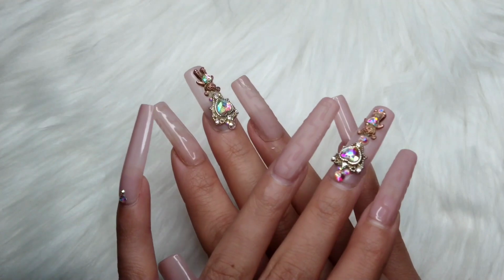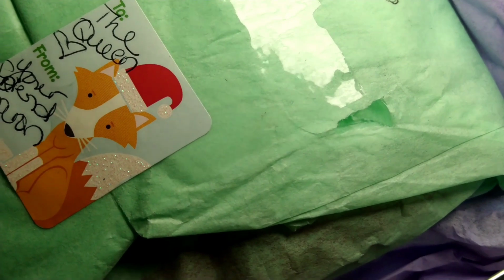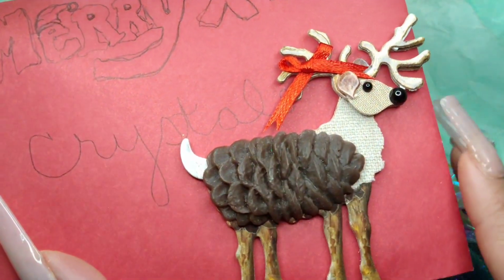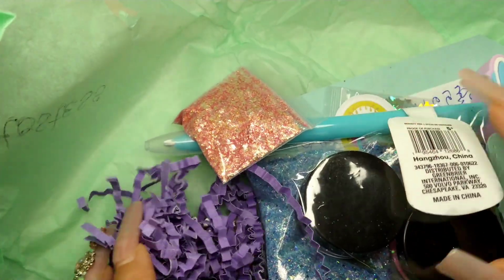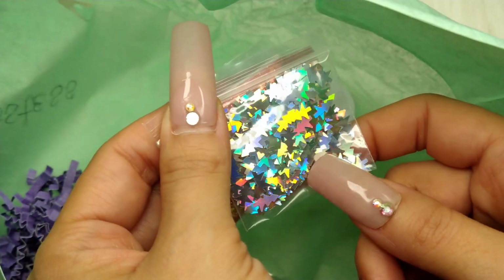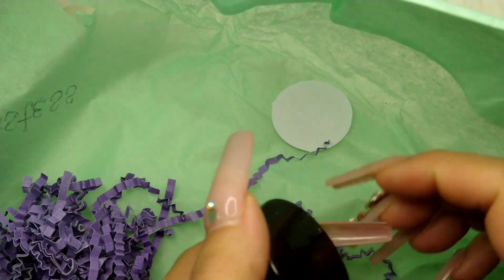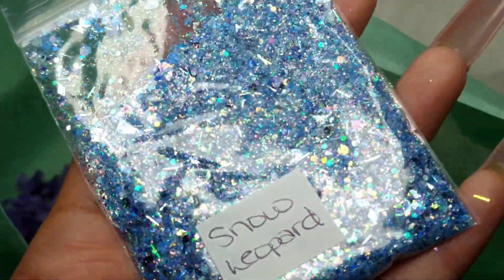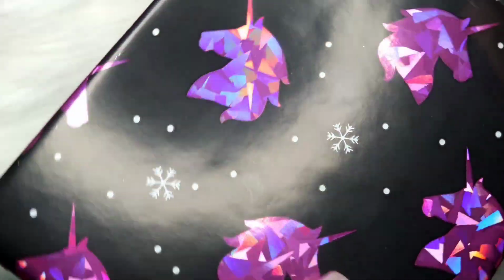First Christmas Swap Reveal From the Amazing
Thank you so much for joining my love I truly appreciate all you love and support From day one as always amazing job babe love you to pieces have a happy holidays my queen 🥰🥰😘

🥰😘 Help me create create more content and do more giveaways donate to my PayPal please anything would be greatly appreciated (any donations will strictly be used for content creating and giveaways only) Thank you so much for all your support in advance